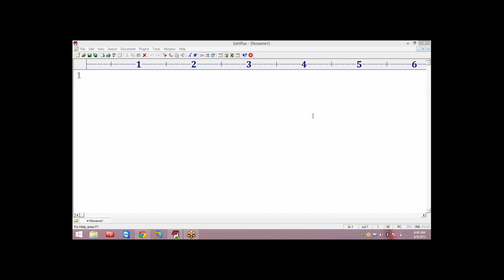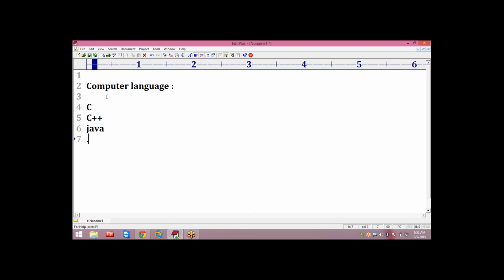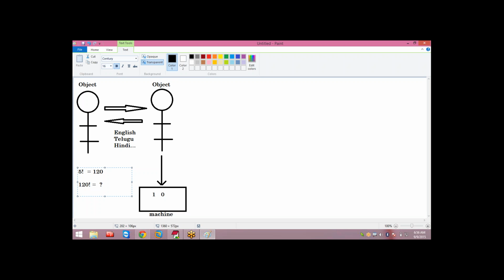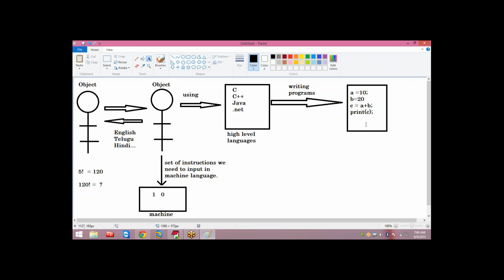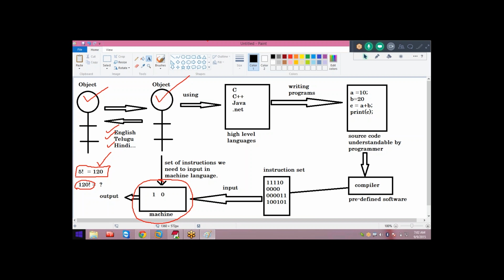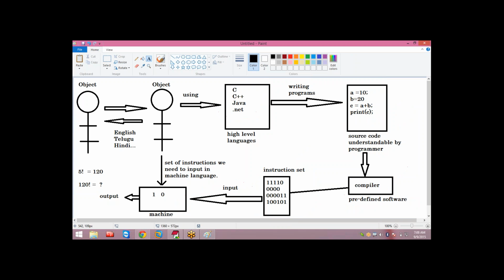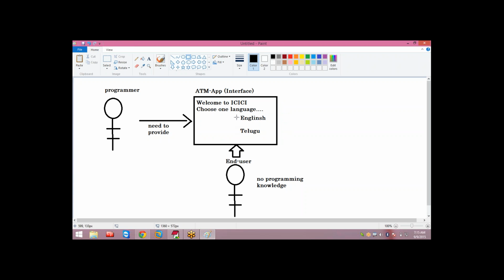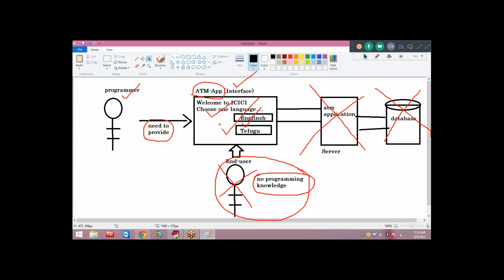introduction to computer languages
This video provides introduction to computer languages and need of computer languages